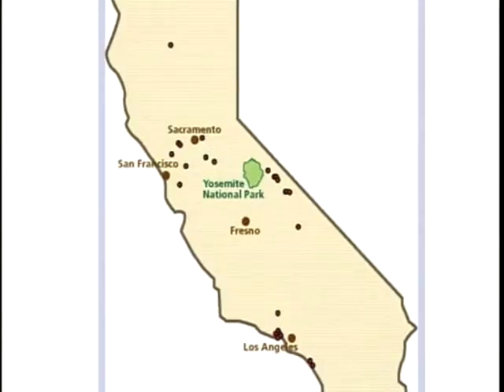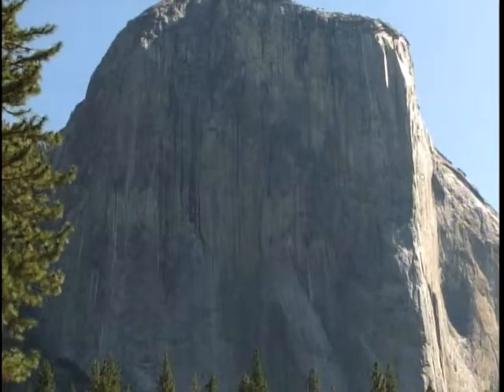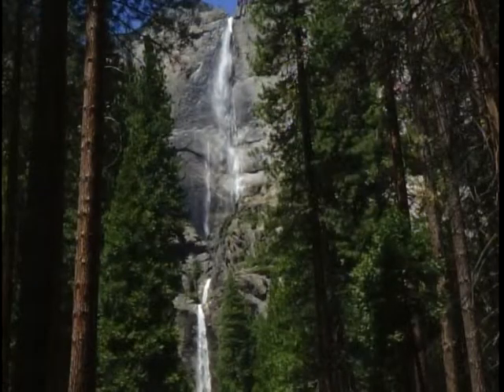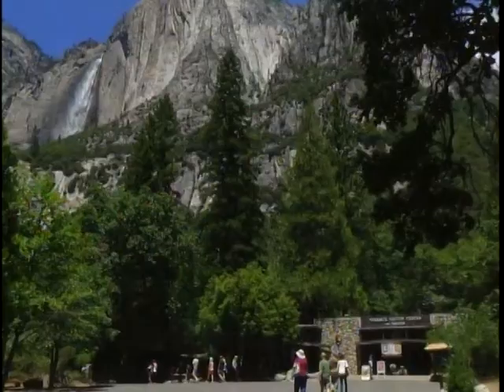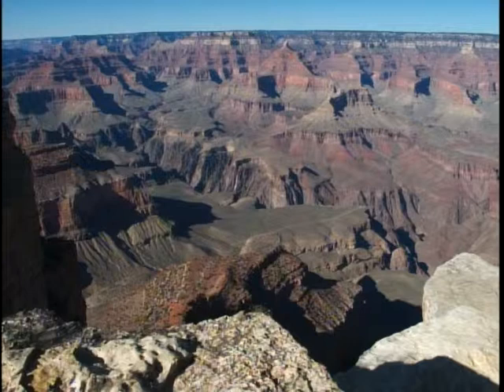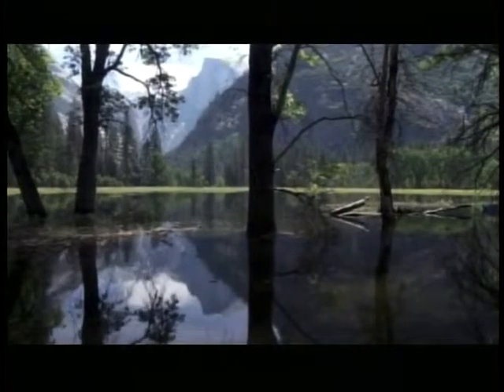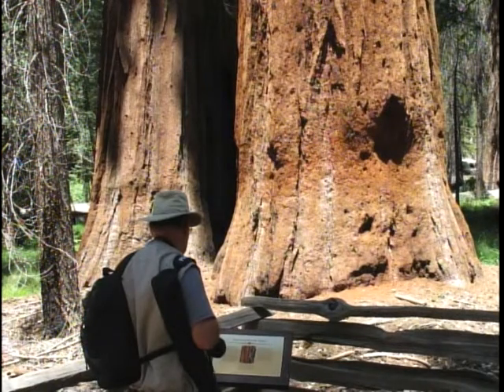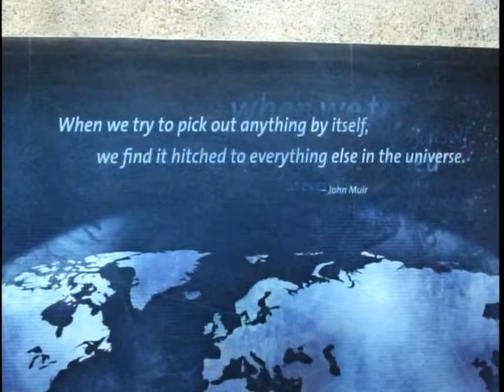Walk in the Park: Yosemite National Park!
On June 30, 150 years ago, Abraham Lincoln signed the "Yosemite Grant," turning over the federally owned Yosemite Valley and the Mariposa Grove of giant sequoia trees to the State of California to preserve for the public to enjoy as a park. Later, the National Park was created around this nucleus. Join host Tony Ingraham on his recent trip to Yosemite in this 79th episode of Walk in the Park, recorded at PEGASYS Studios for Ithaca, NY's public access cable TV audience on June 25, 2014. For more information on Walk in the Park cablecasts and to watch other episodes online, go Produced by Owl Gorge Productions